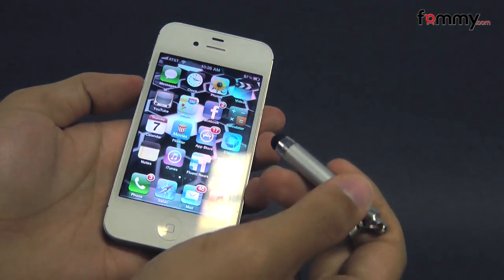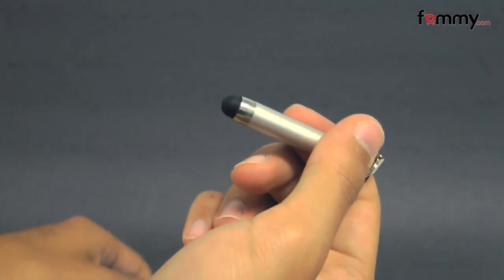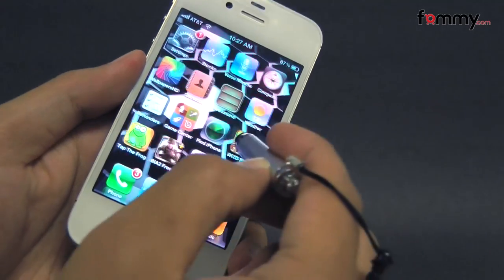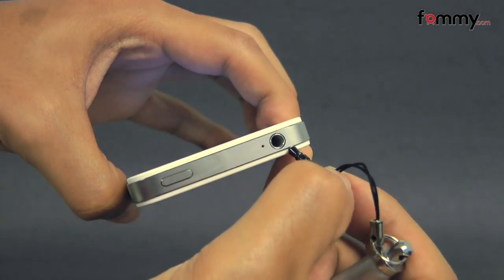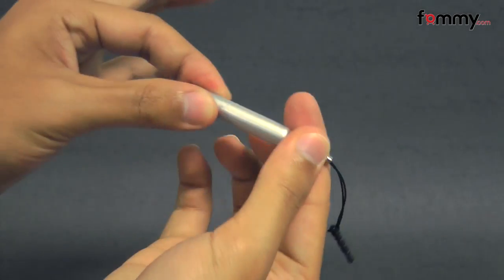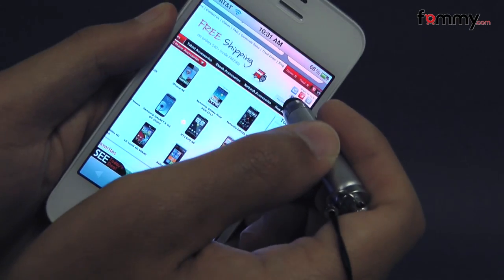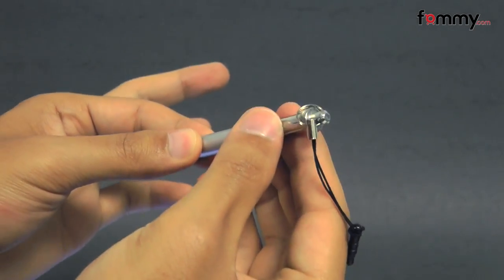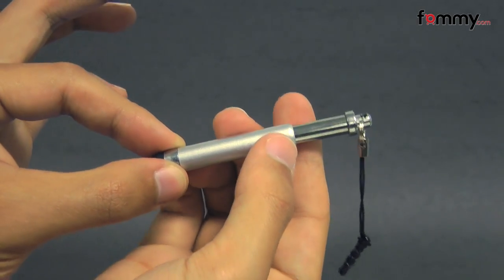Metallic Retractable Stylus Review in HD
The Metallic Black Retractable Capacitive Stylus fits neatly on the palm of your hand which also extends in length for more precise writing or drawing. Made of aluminum metal with two ways to attach, by the plastic 3.5mm jack or keychain loop. Works great for capacitive touch screens such as the Apple iPhone, iPad, Samsung Galaxy and many more devices.